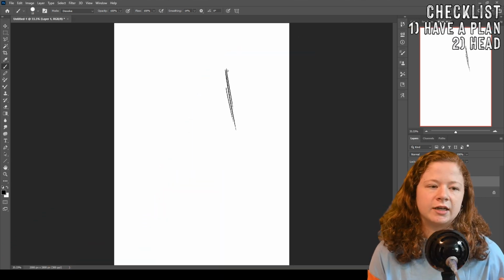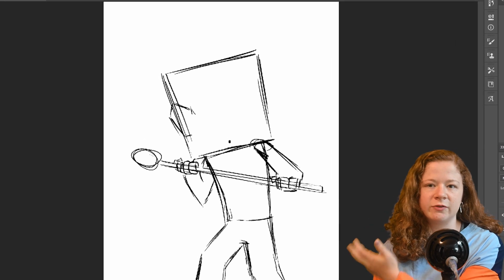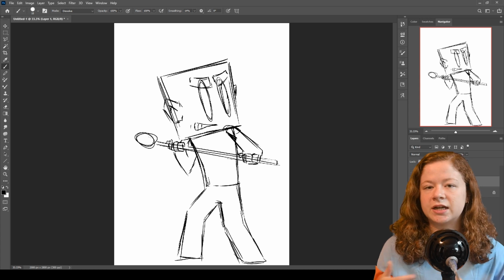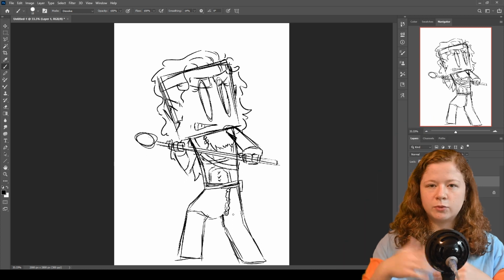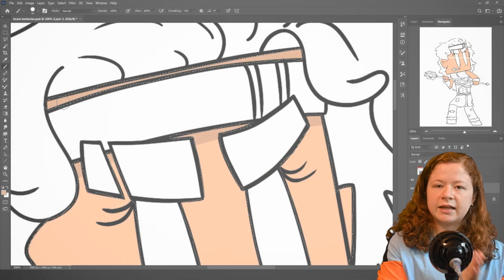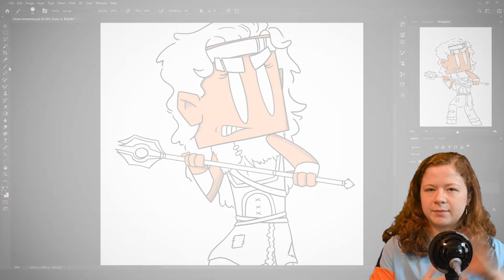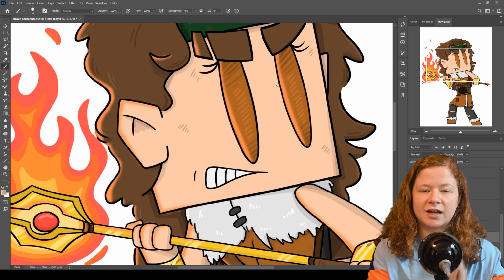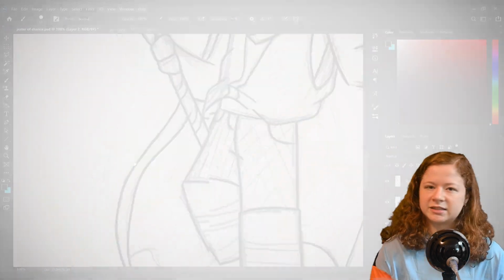HOW TO DRAW IN MY ART STYLE // Tutorial & Tips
Hey guys! It’s Rachel and today I am showing you my process and how to draw just like me. I deep dive into my style and how it was designed and what I think of going into a sketch!